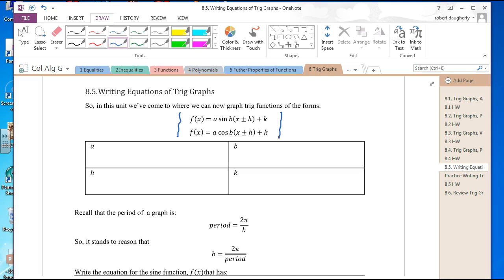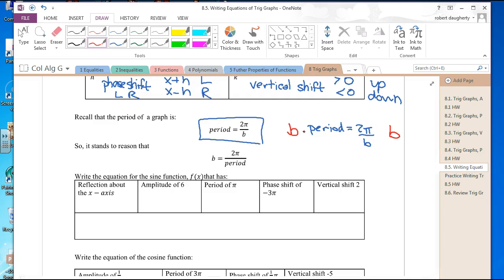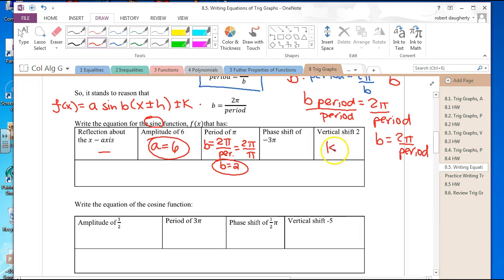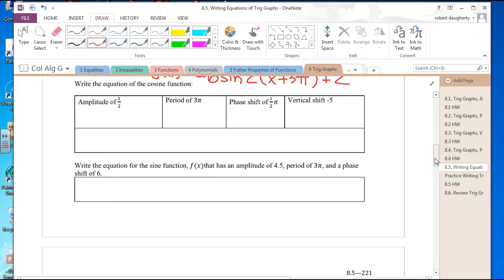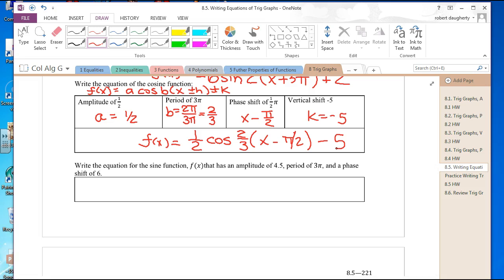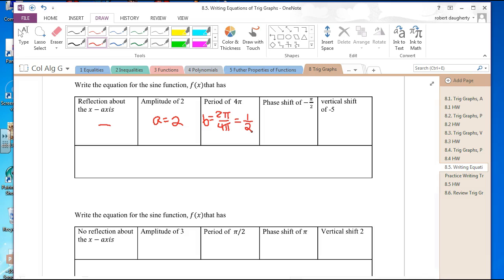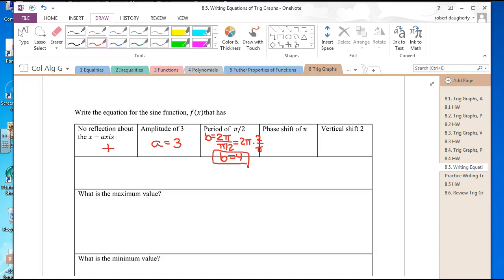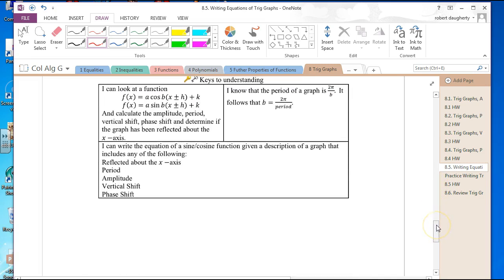Col Alg 8.5 Writing Equations